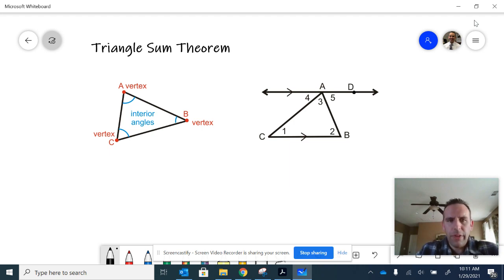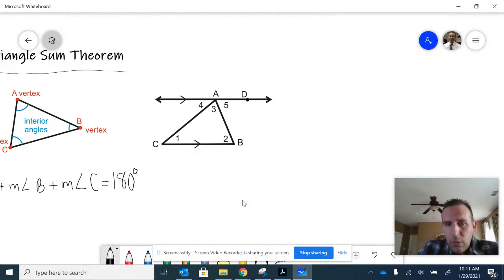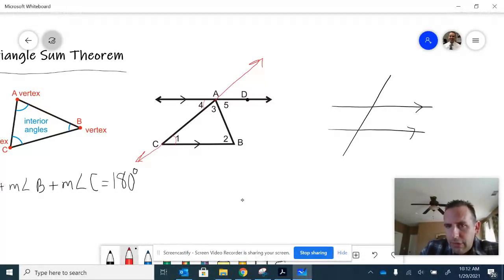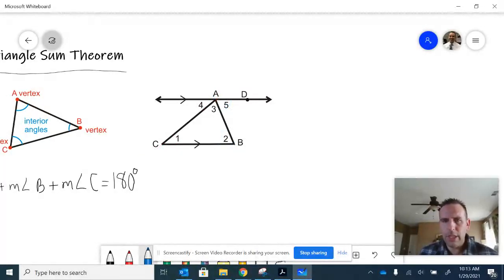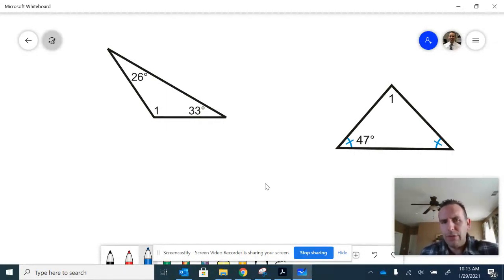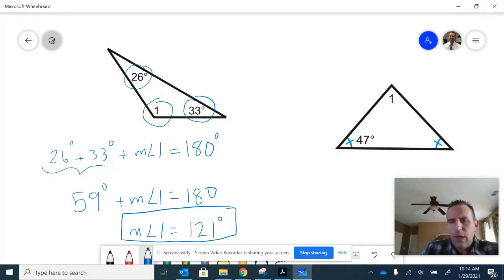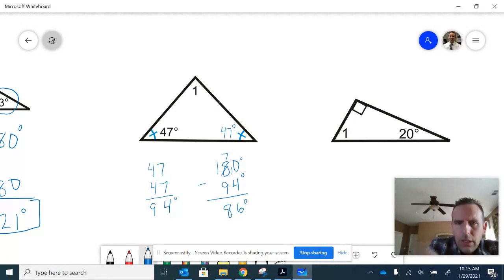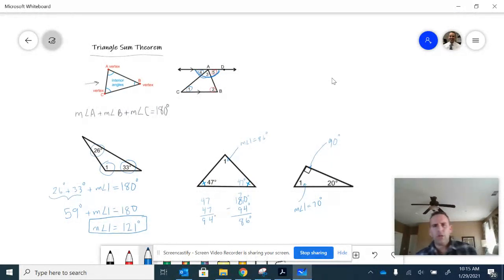Geometry Lesson 37: Triangle Sum Theorem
In this video we examine the sum of the interior angles of a triangle using specific examples.